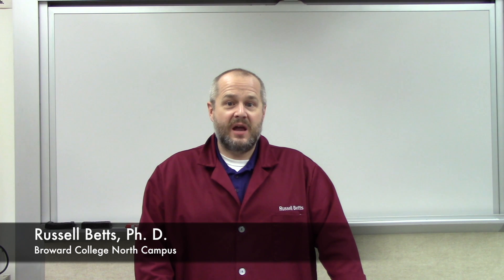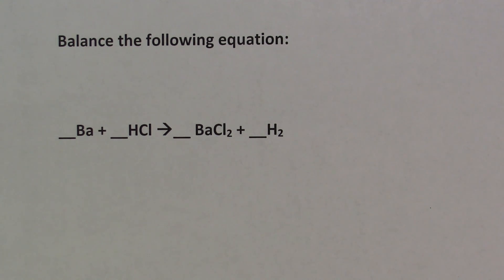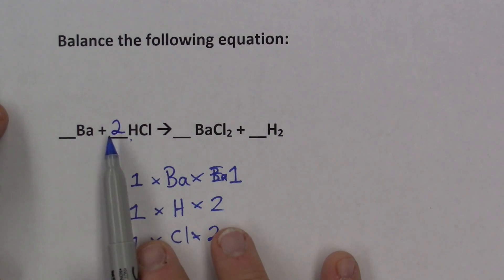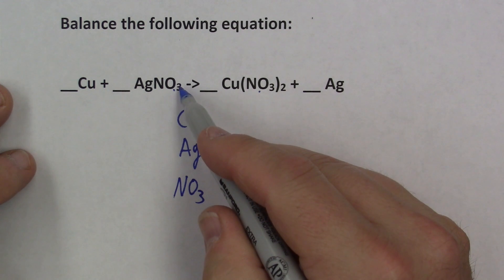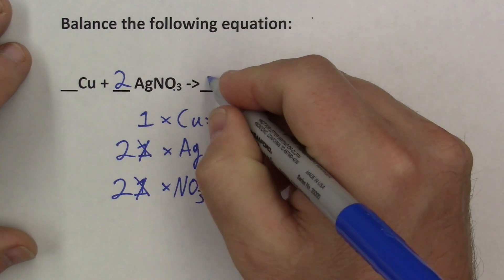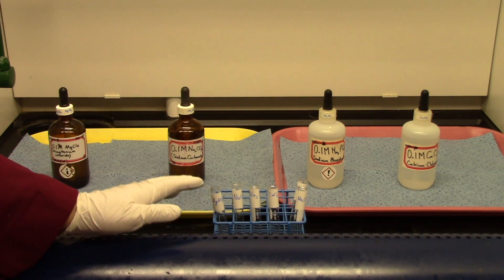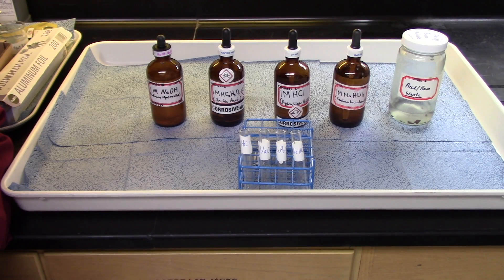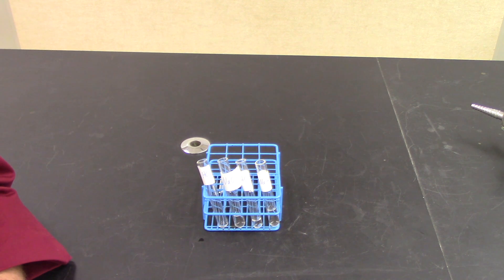CHM1032L Instructional Video Experiment 6 - Chemical Reactions